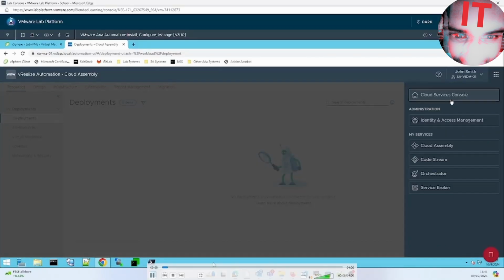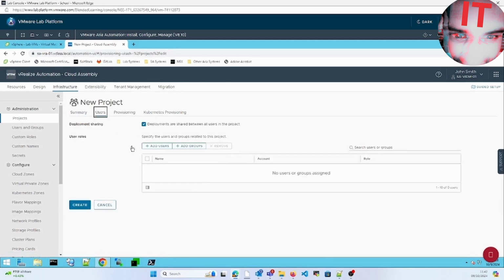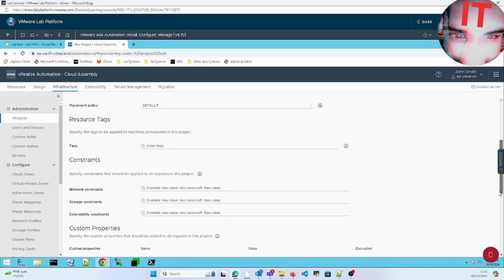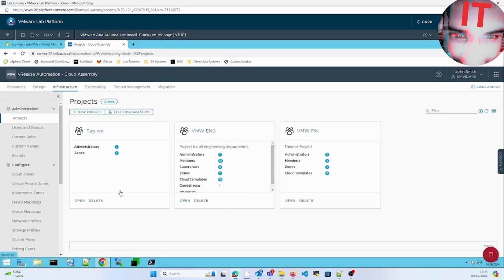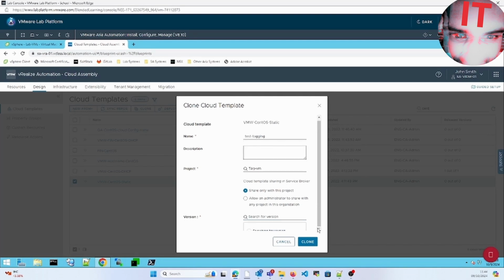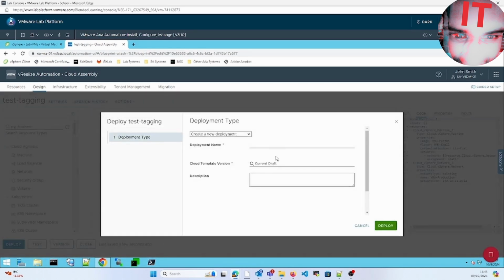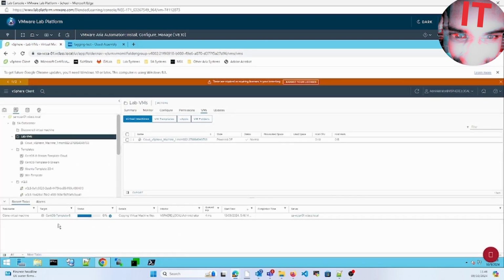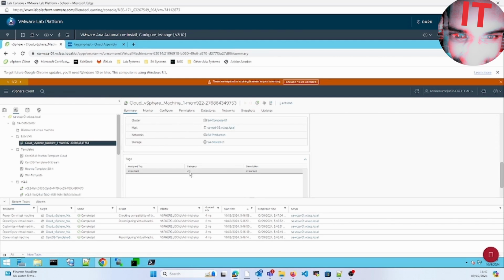Vmware Aria Automation Install, Config, Manage LAB Task18 Tagging deployed VM in Vsphere